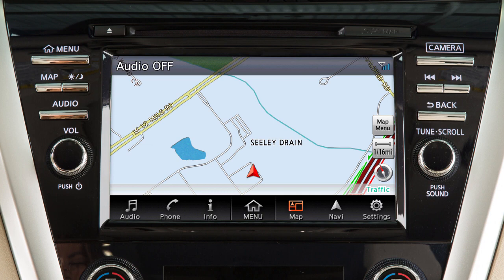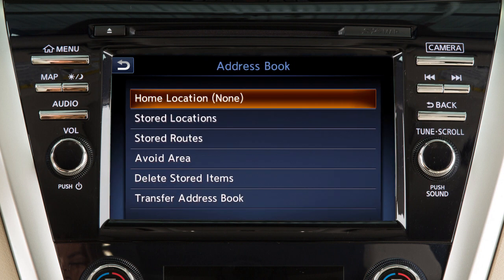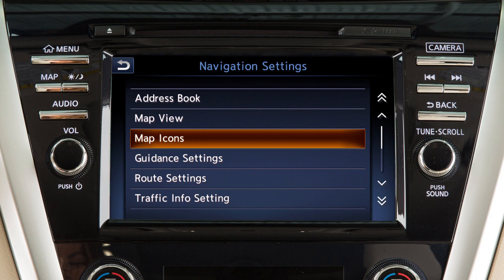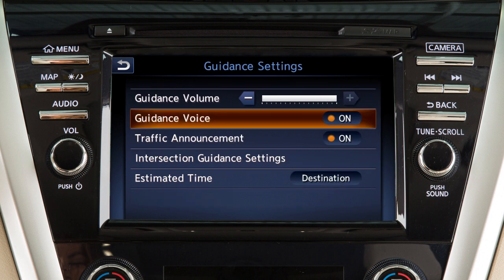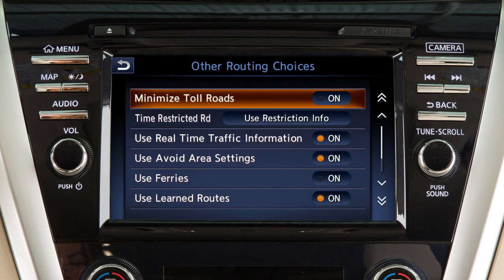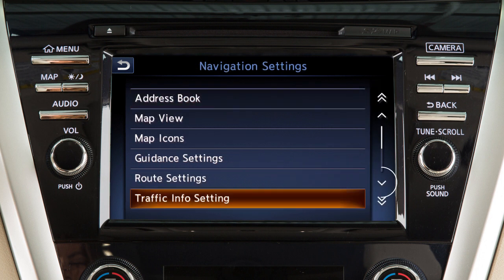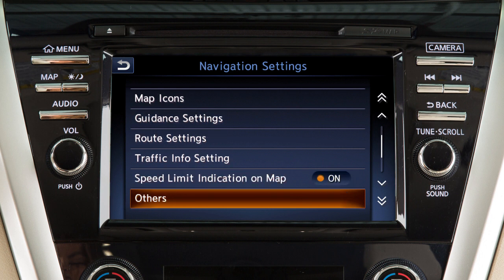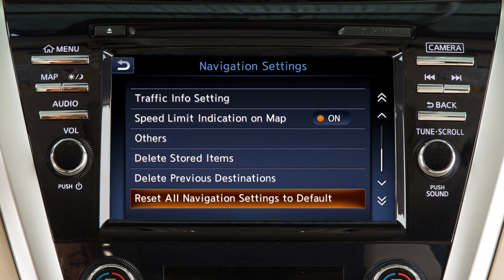2018 Nissan Murano - Navigation Settings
To adjust the settings for the Navigation system, touch SETTINGS on the launch bar and then touch NAVIGATION.
● Touch ADDRESS BOOK to store or access locations and routes saved in the system.
● Touch MAP VIEW to change the orientation of the map.
● Touch MAP ICONS to choose which icons to display on the map screen.
● Touch GUIDANCE SETTINGS to adjust the guidance volume or to turn other guidance features on or off.
● Touch ROUTE SETTINGS to choose basic route types or to minimize the use of toll roads or ferries in calculating a route.
● Touch TRAFFIC INFO SETTING to change the settings for the traffic system.

Touch THIS key to access options on the next page that allow you to:
● Display speed limit information on the map, where available,
● Adjust additional setting items,
● Delete stored locations and routes,
● Delete previous destinations, and
● Reset the navigation system to the default settings.